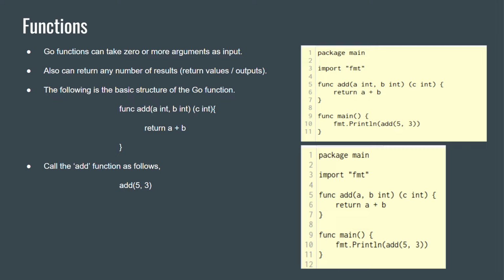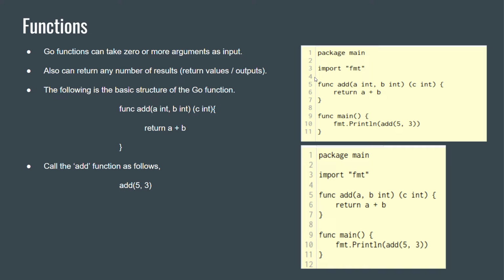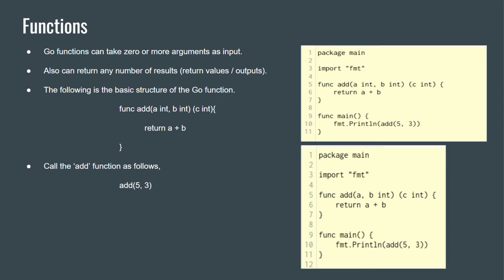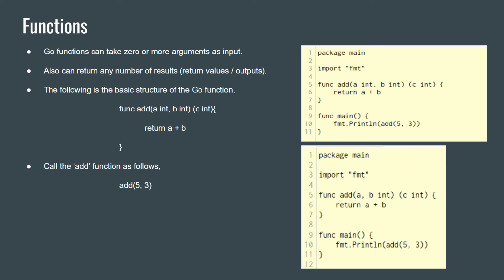Golang Tutorial for Beginners - Golang Functions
Golang Functions